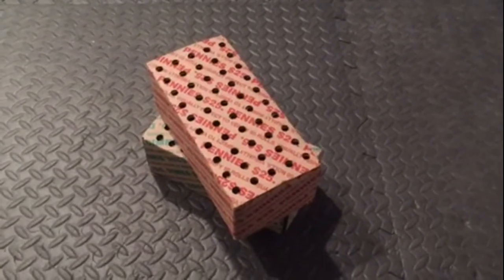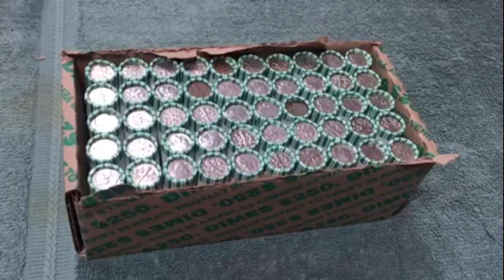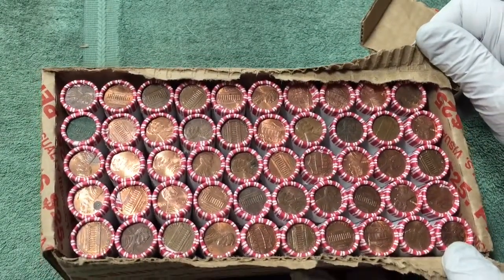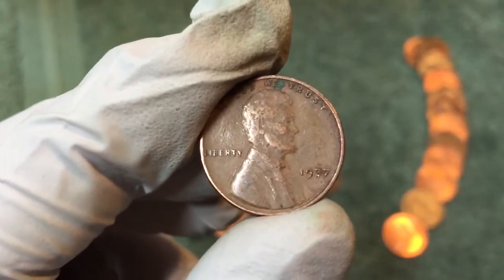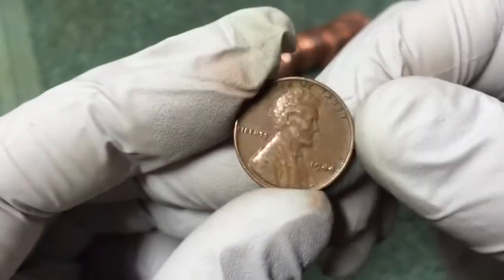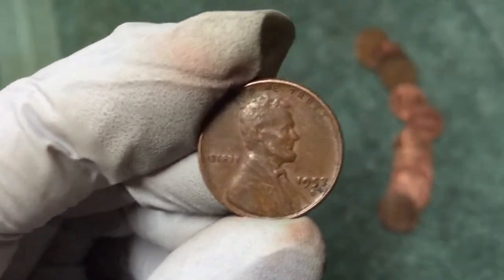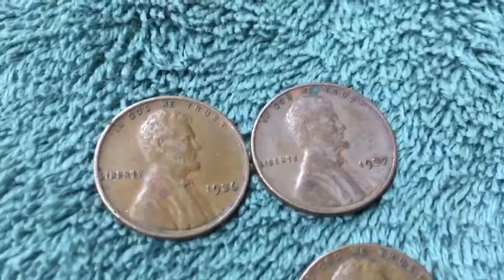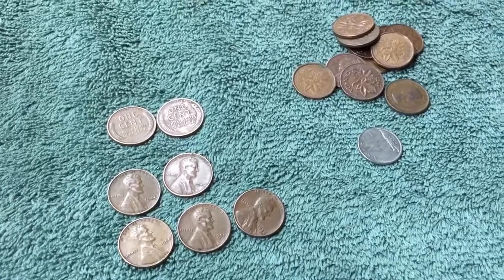Coin Roll Hunting Dimes and Pennies...some oldies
Another exciting weekly hunt through $250 in dimes and $25 in pennies!

If you are like me you are always looking for extra cash to buy coins/bullion. I am using ibotta to get rebates for things I am already buying.